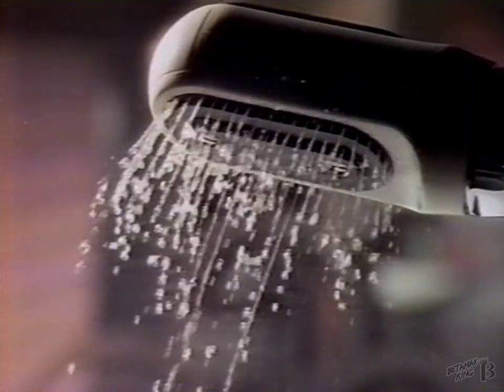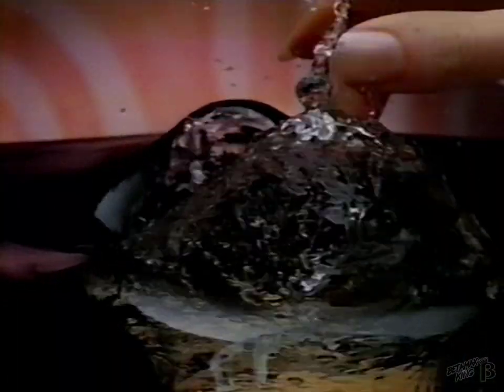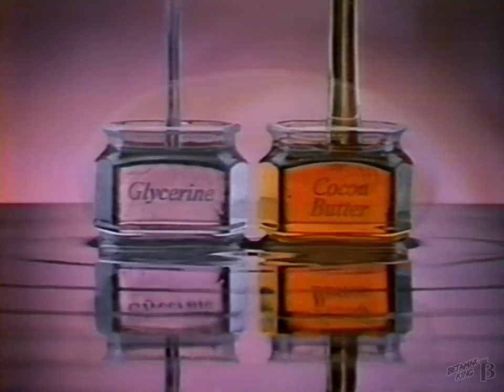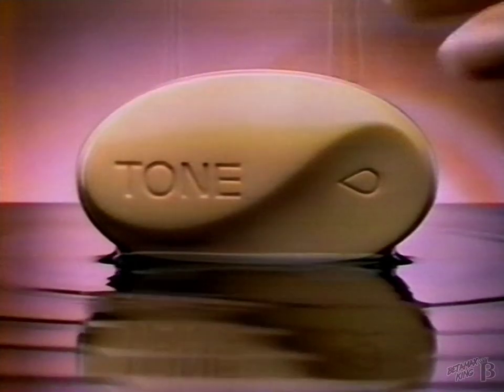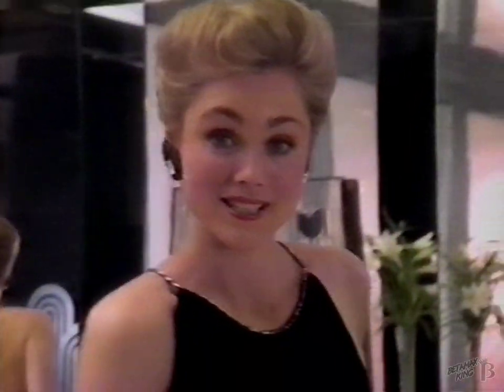Tone Skin Care Bar Commercial 1986